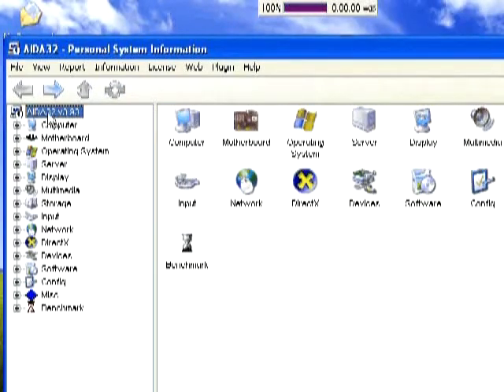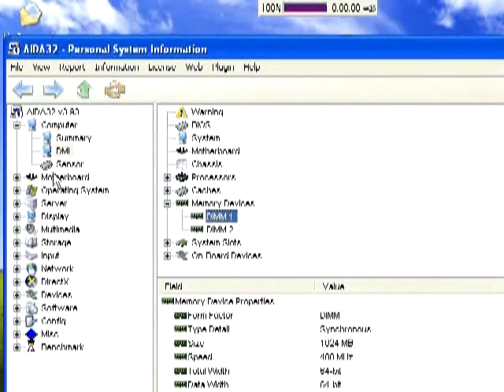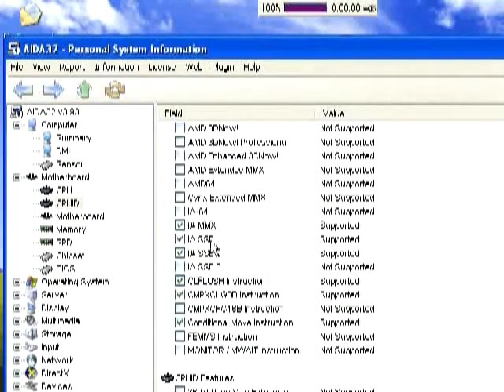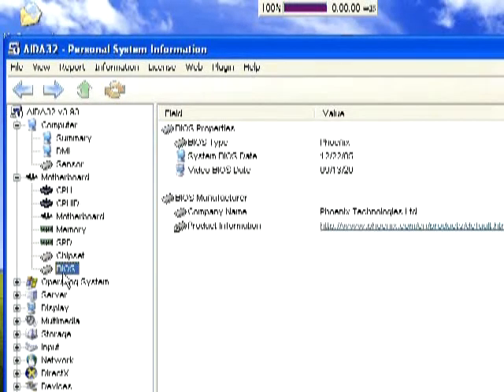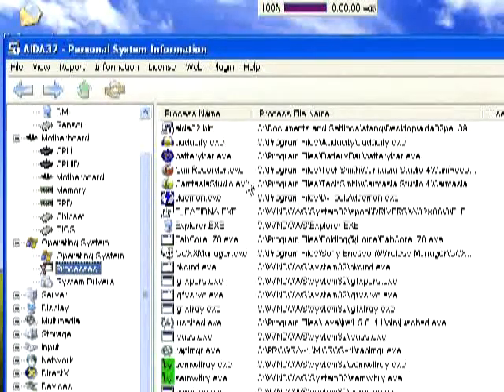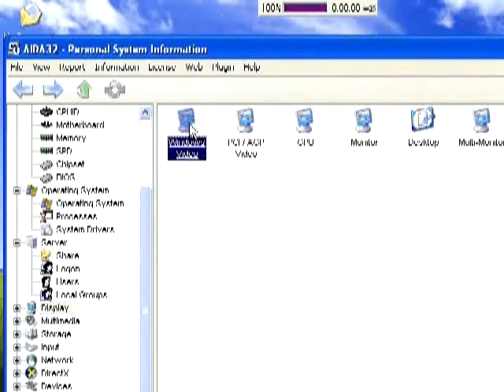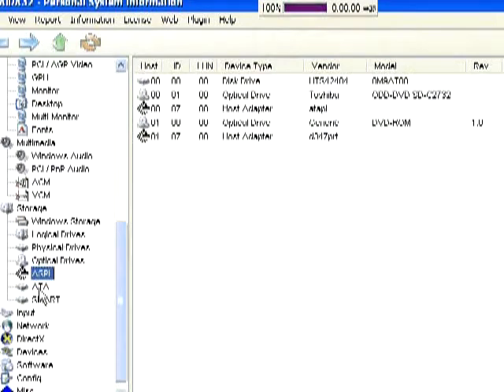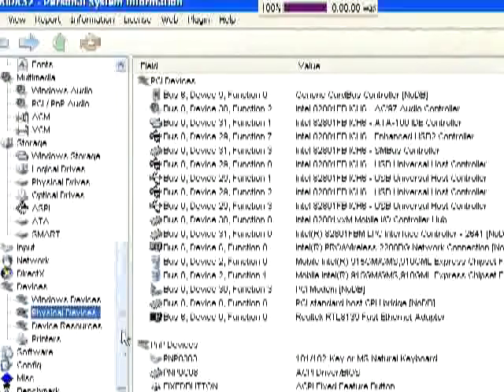BSoD - E14 part five